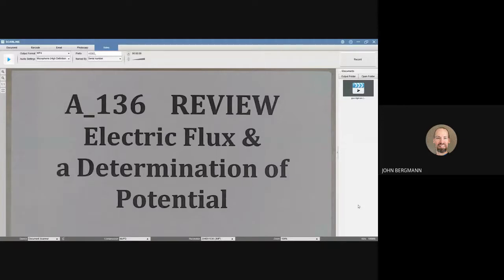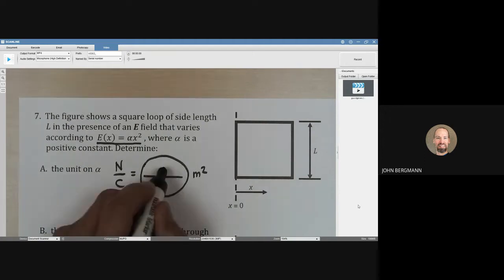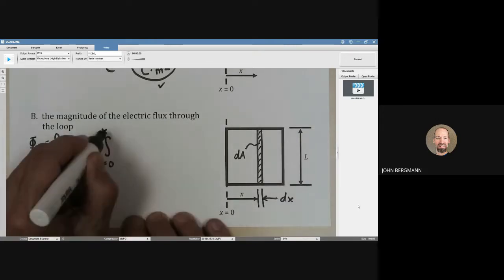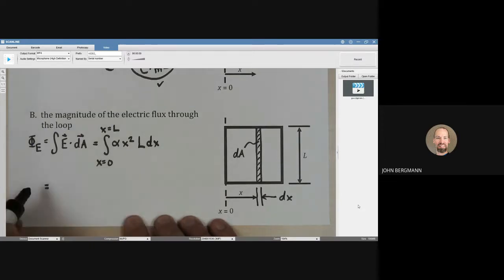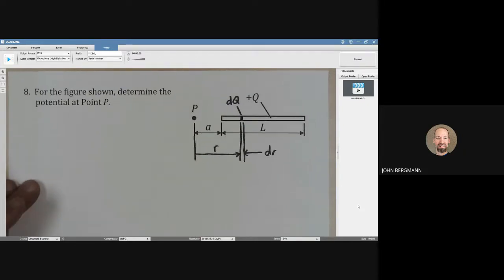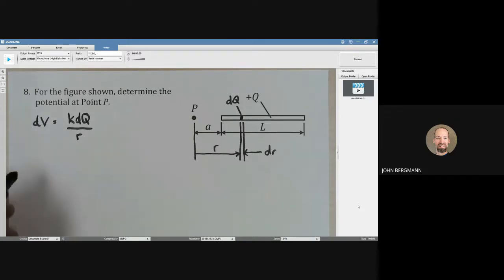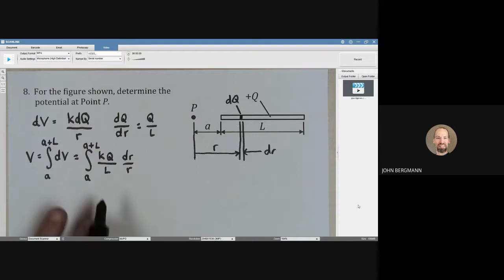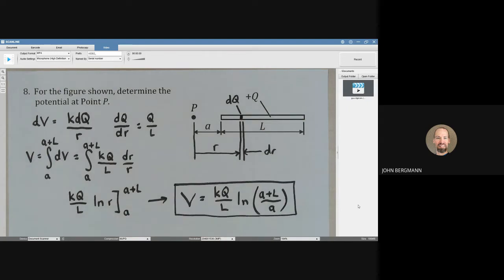A 136 review electric flux and potential